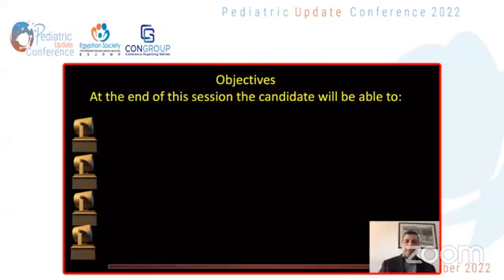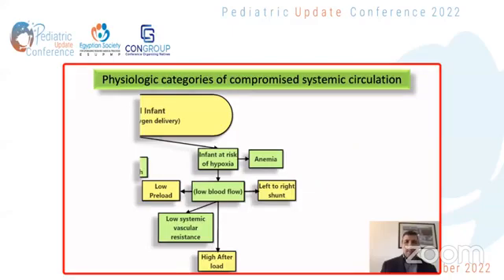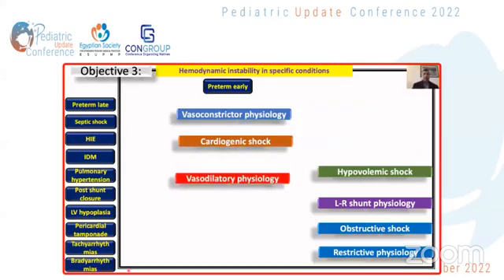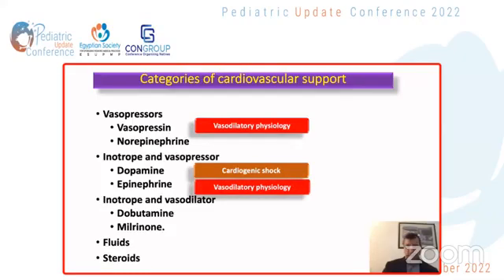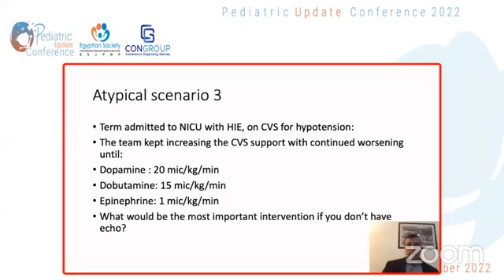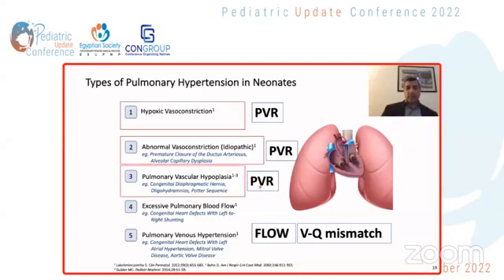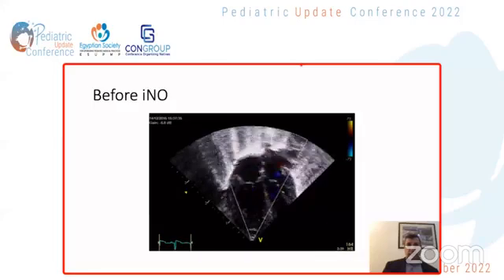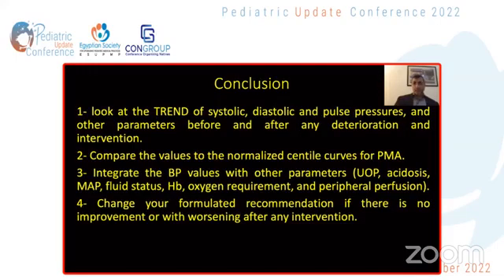Educational module on Care Bundle of Cardiovascular System Prof Dr. Yasser Elsayed